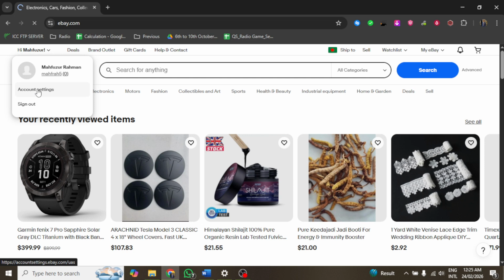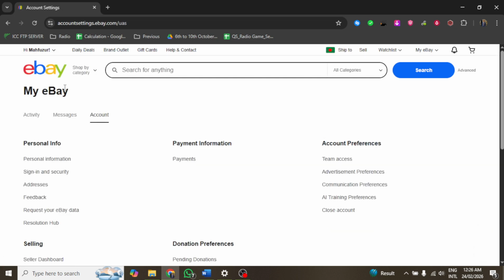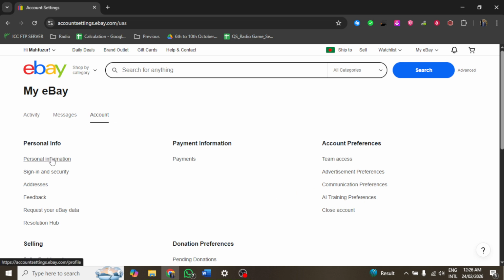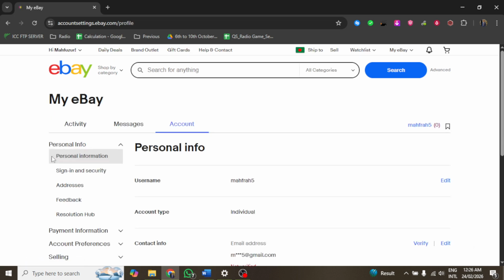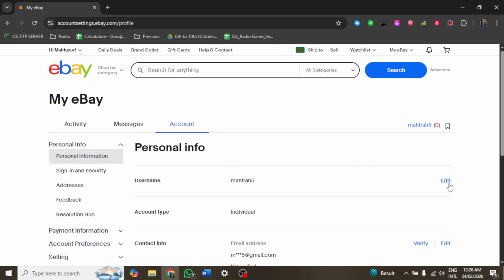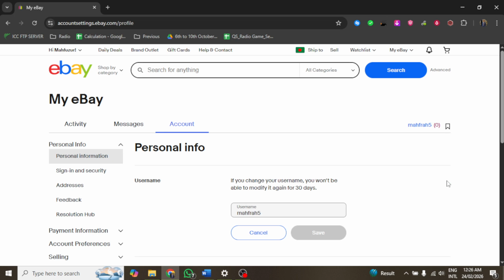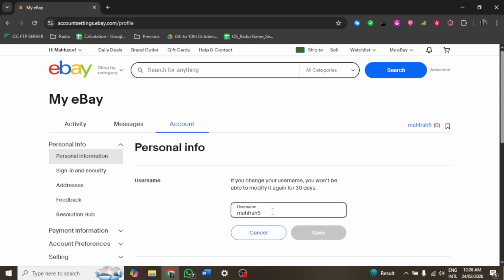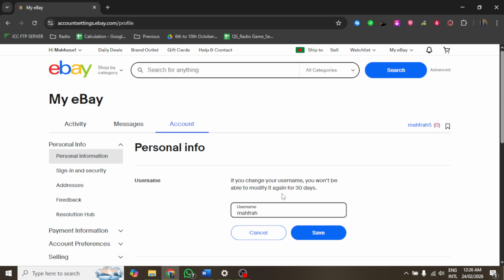How to change name in eBay[LATEST GUIDE]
In today's Video we cover, How to change name in eBay